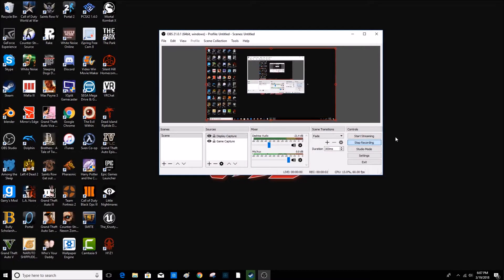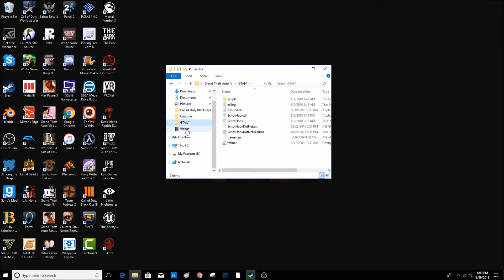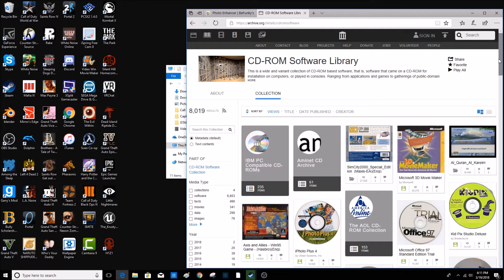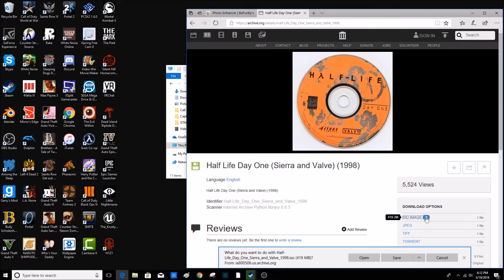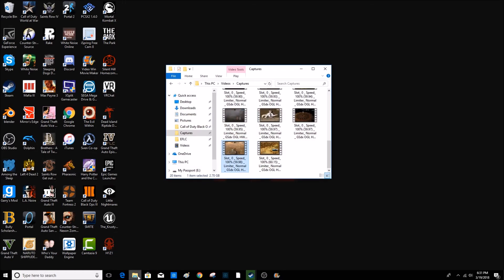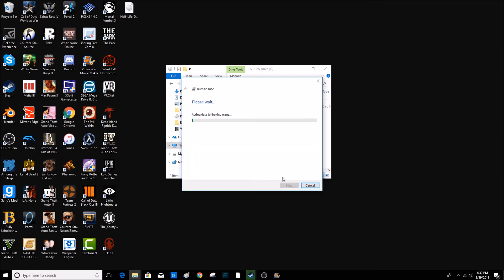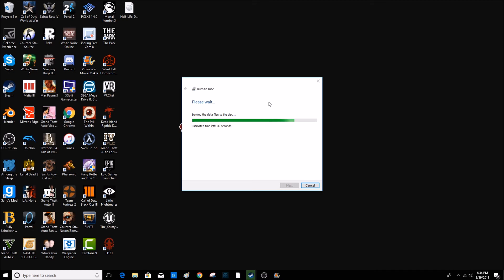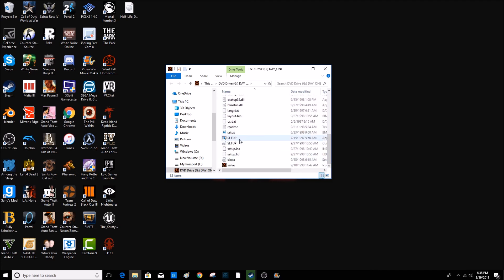How To Burn a Windows 95/98/2000 Game On a CD-R ISO File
CD Rom